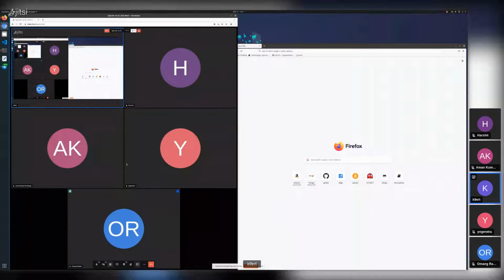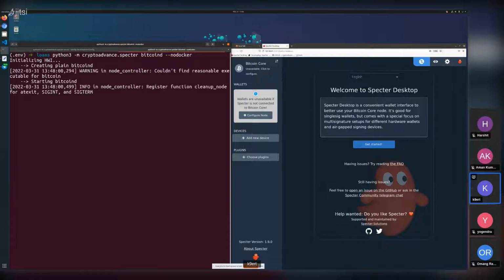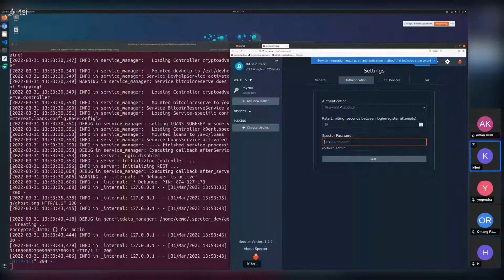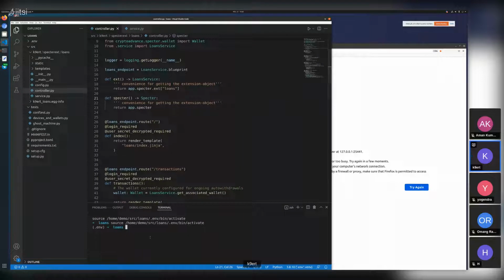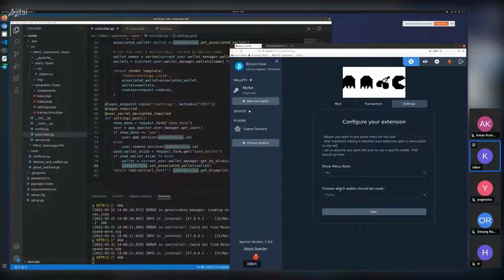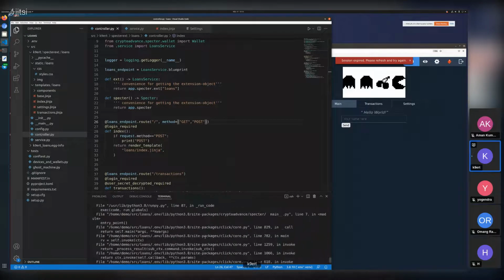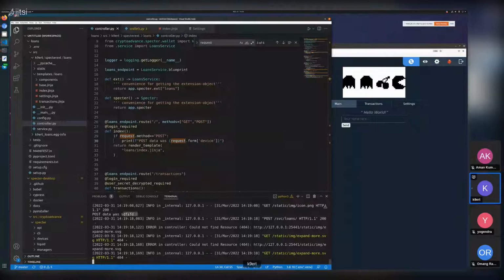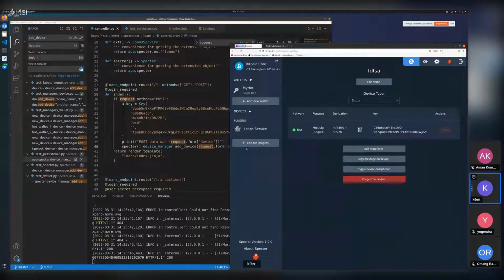Specter Desktop Extension Development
An introduction on how to quickly get up to speed to develop extensions for Specter Desktop with Python Flask.